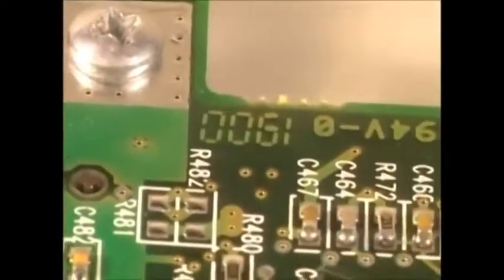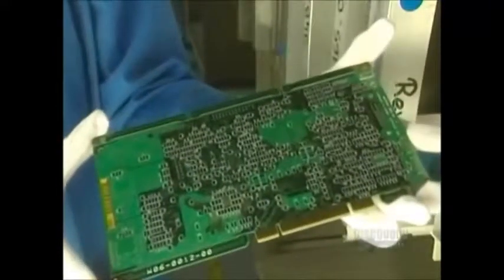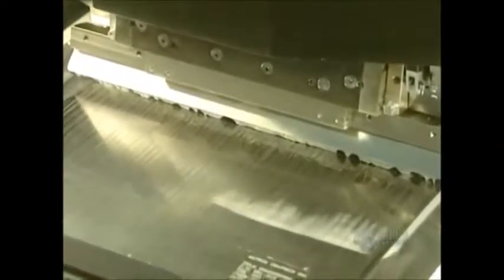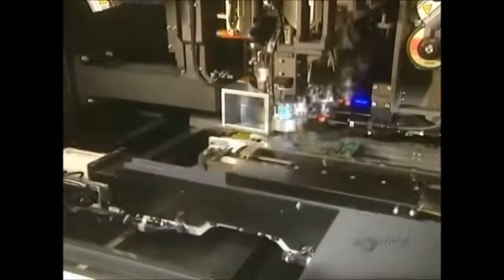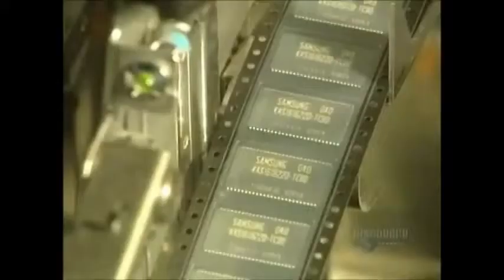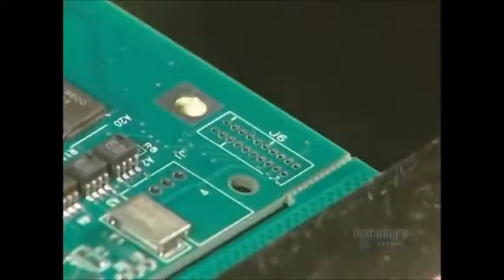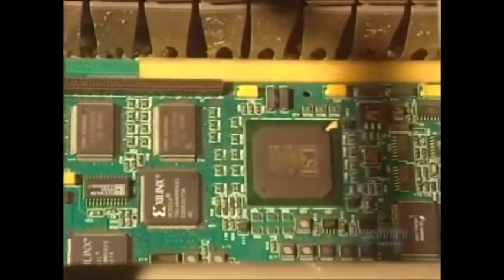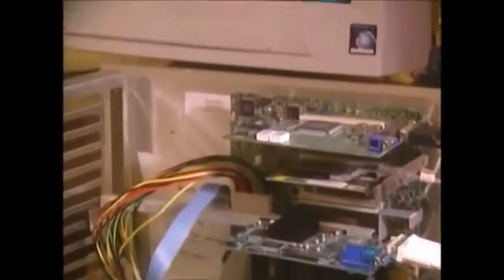How its Made Computer Circuit Boards